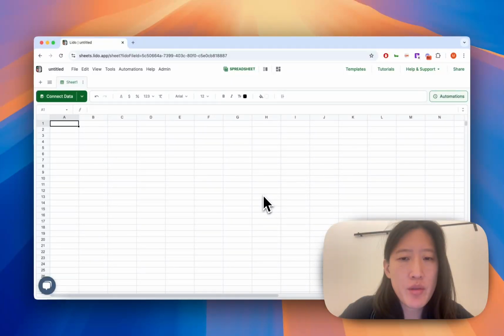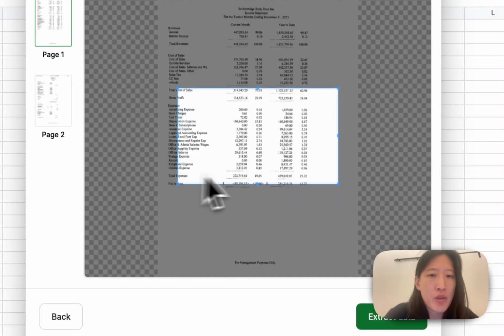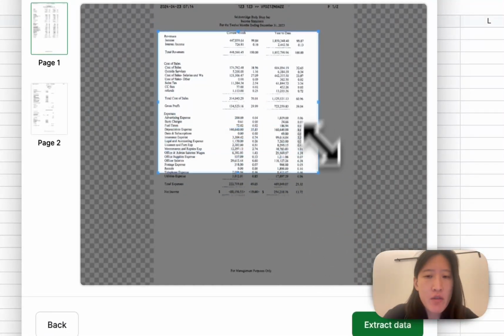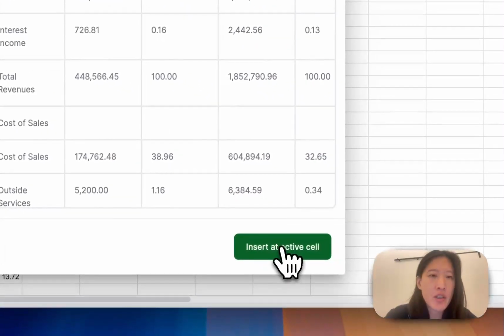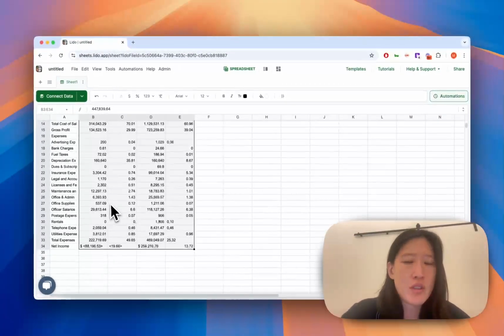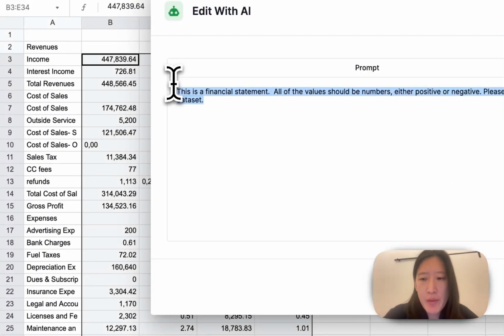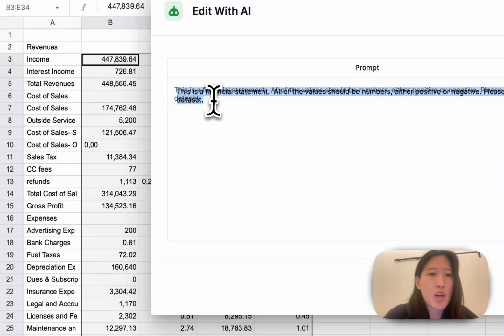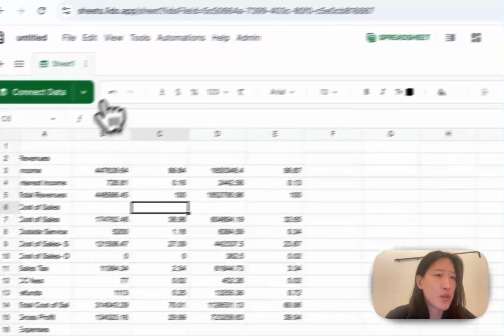How to extract data from financial statements into Excel (with AI data cleaning!)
In this video, I'll show you how to extract data from financial statement PDFs into Excel.  We'll also cover how to use AI to ensure that all of your numbers work as numbers in Excel every time.

If you don't already have a Lido account, you can create one here and get 20 free pages!